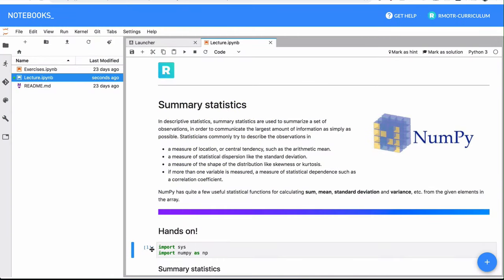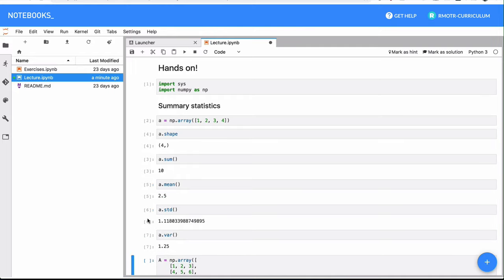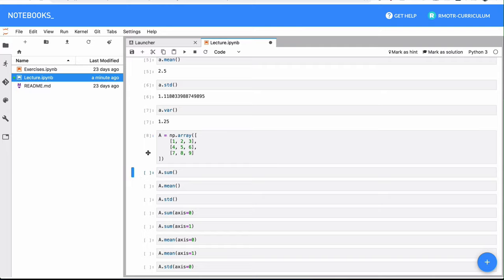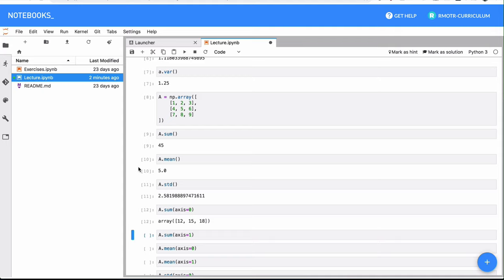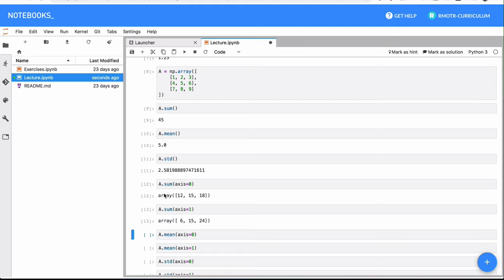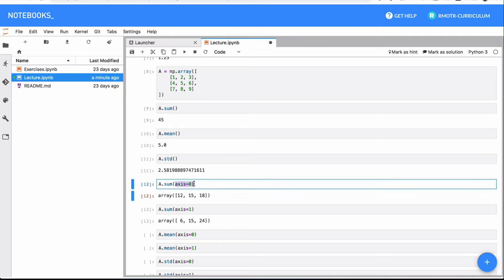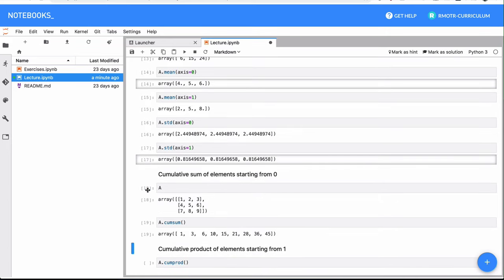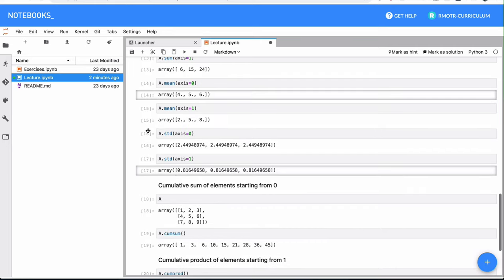Summary Statistics using Numpy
This video is part of our FREE Data Science course using Python and Pandas